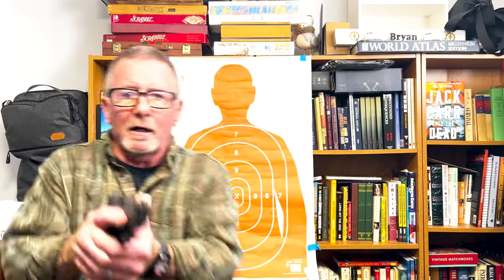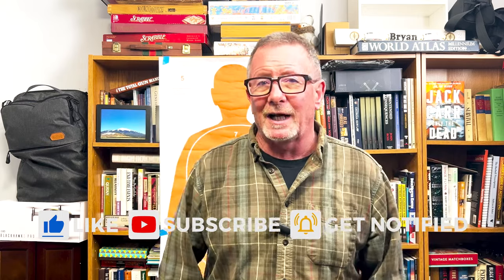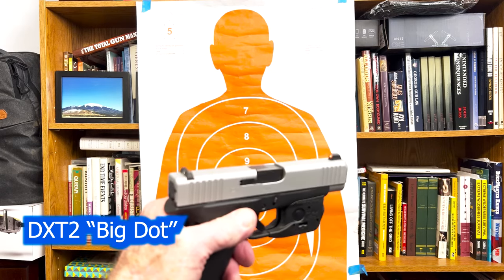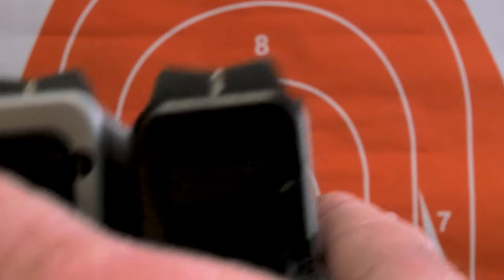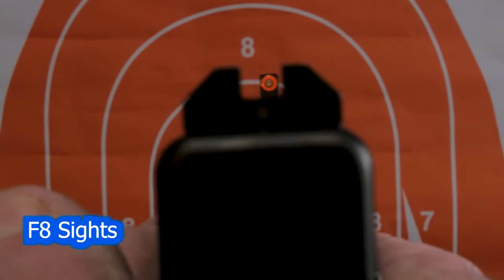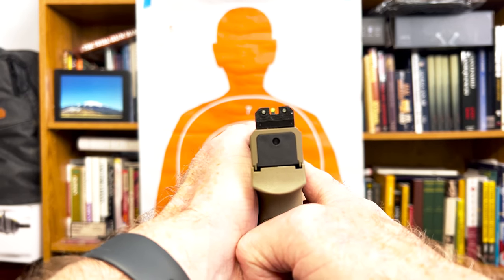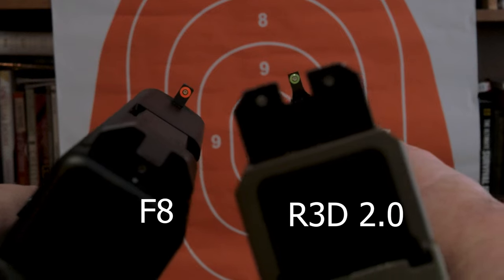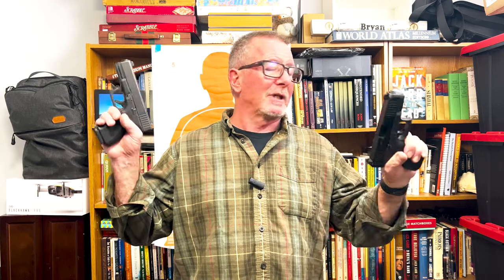The World's Fastest Pistol Sights Compared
XS Sights are the world's fastest pistol sights in any light but which model should you choose? Let's compare my top 3 and see what you think.

Be Prepared